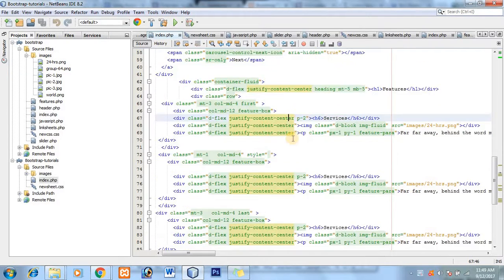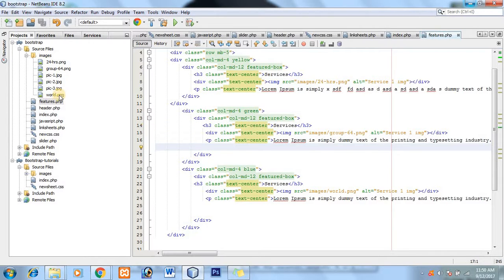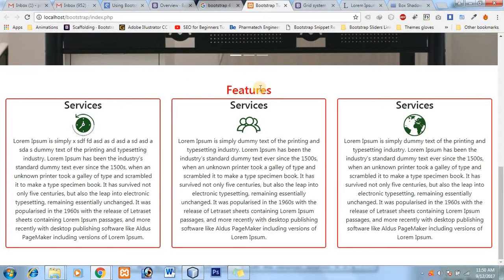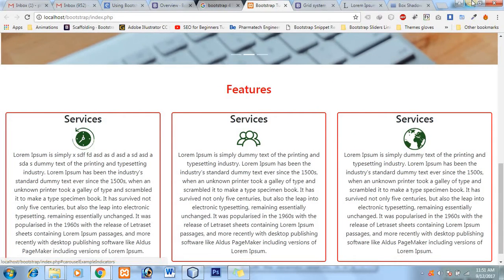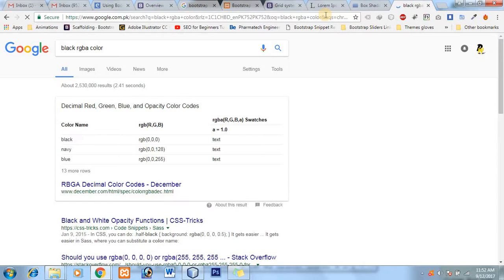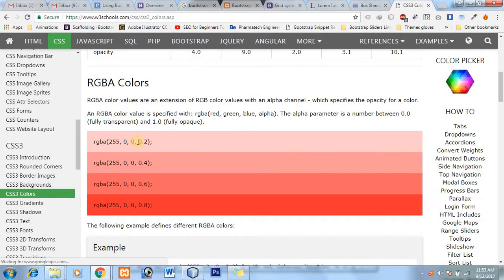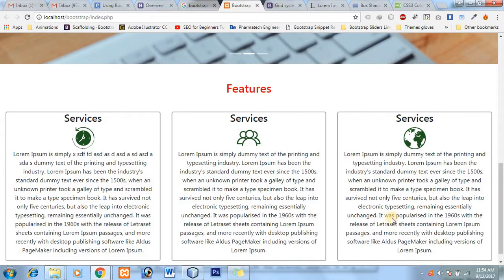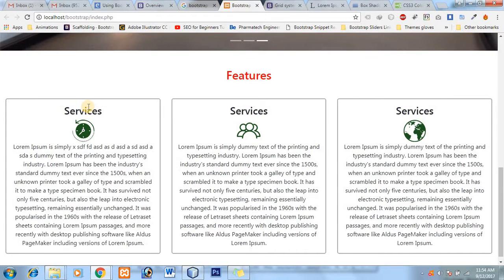Professional Landing Page Using Bootstrap 4.0 - Developing and Customizing Features Section part 2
Website Landing Page Using Bootstrap ... I will tell you how to design and awesome website Front End using Bootstrap 4.